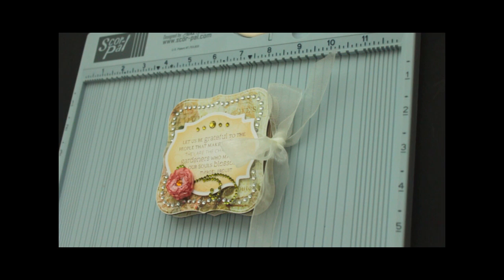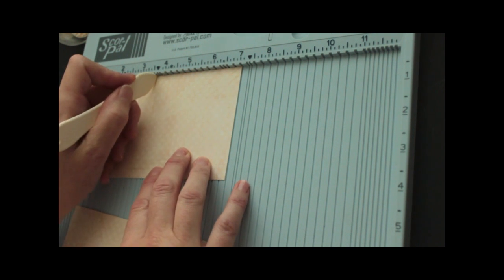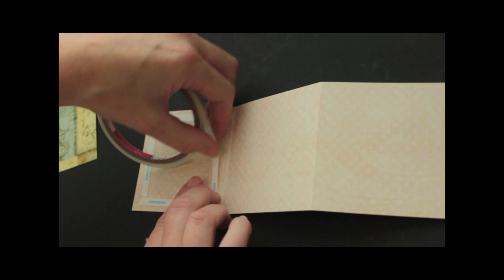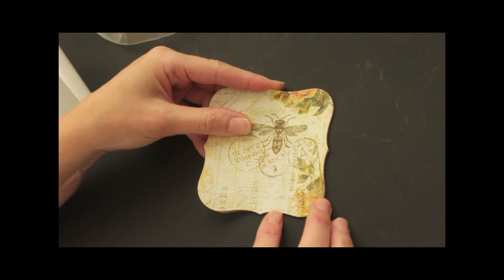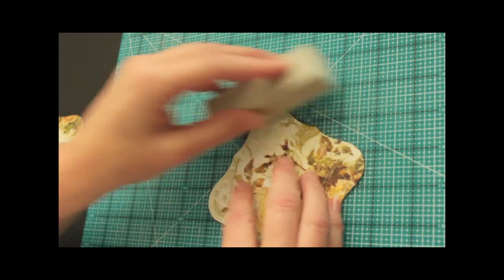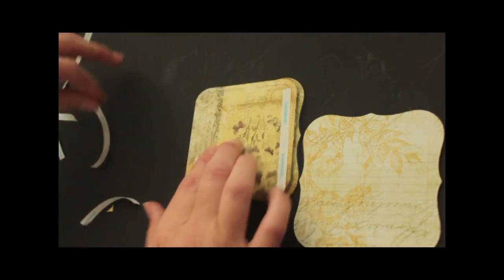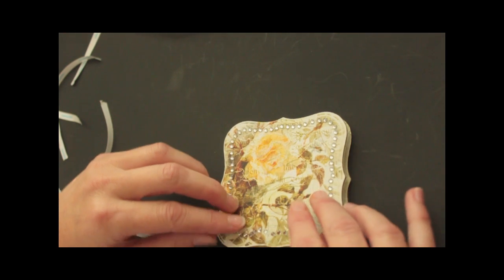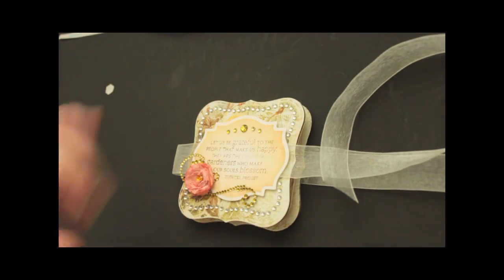Accordion Card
Create an extra long card for any special occasion. For step by step still pictures and more tutorials visit our resources